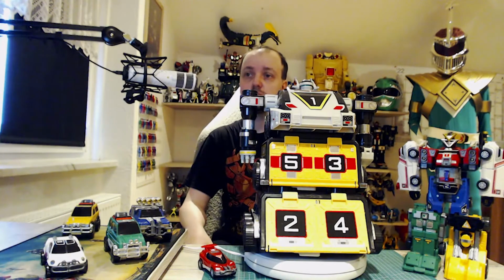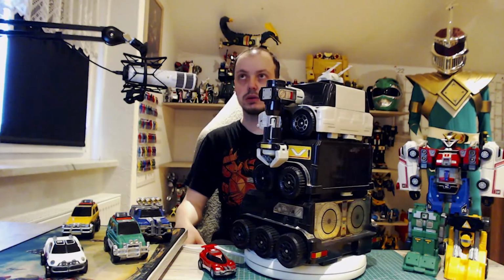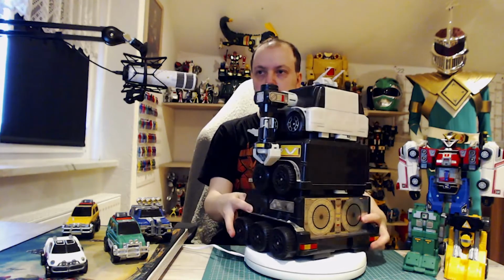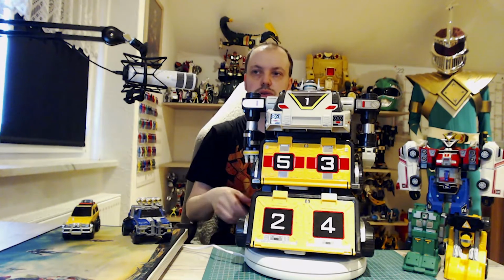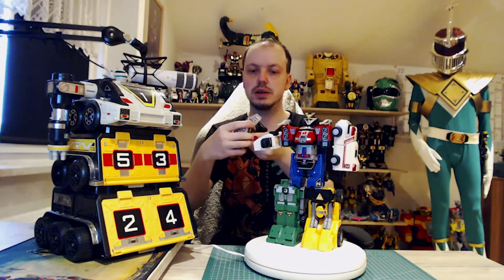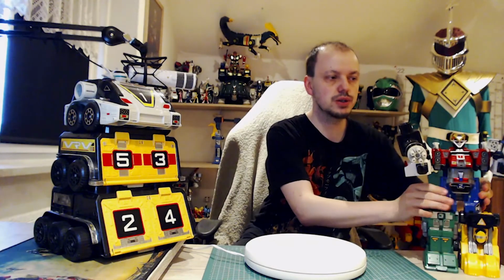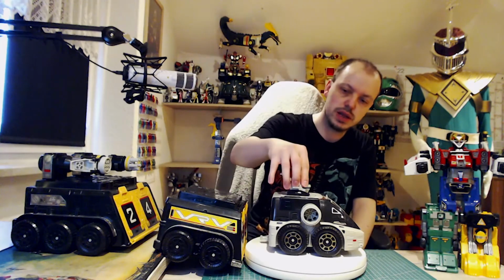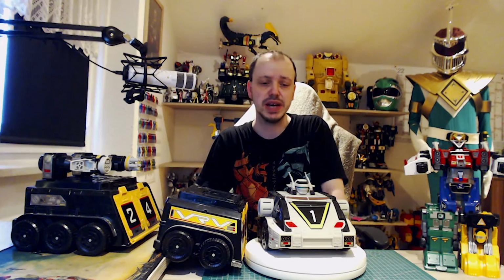Retro Zord Review 022 Artillatron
About me:

yaYsPllw?sub_confirmation=1 (Thank you and Welcome  )

For Streamer, YouTube Colleagues and those who start with it:

(it is possible to get games for free here)

(buy games for a good price and do something for charity)

Let's Plays, streams, reviews and so on are my hobby, apart from You-Tube monetisation I do not receive any payment in any form, for example sponsorship for the videos. If it comes to it, I mention it in the video and you can read it here.

My content is family friendly but not specifically for kids.
My videos and the content of those are for young adults and adults